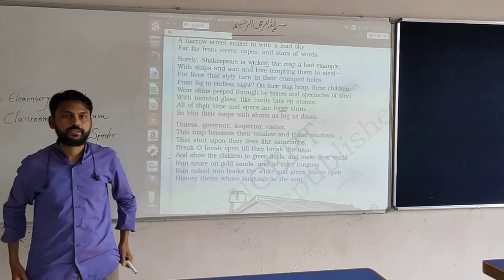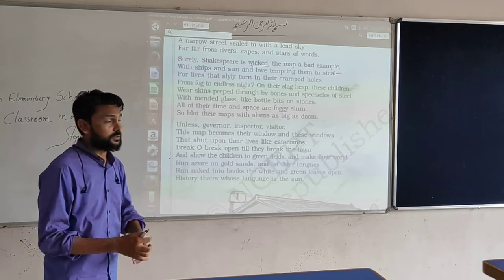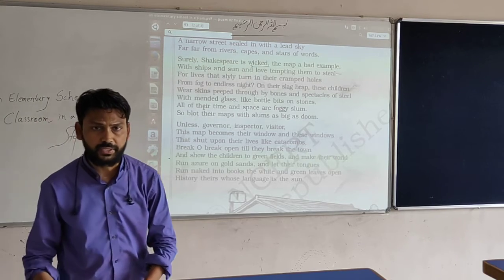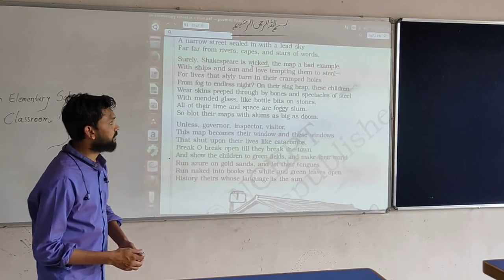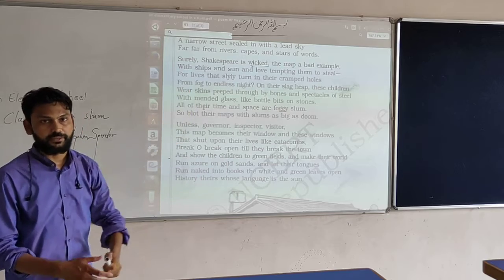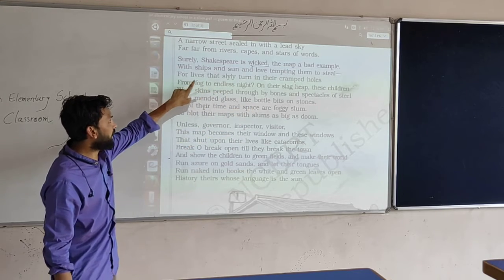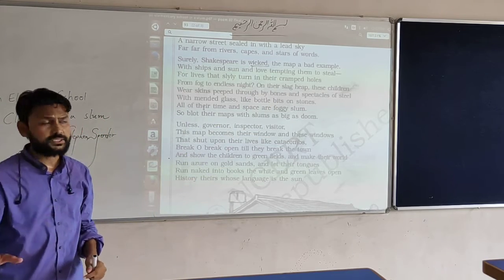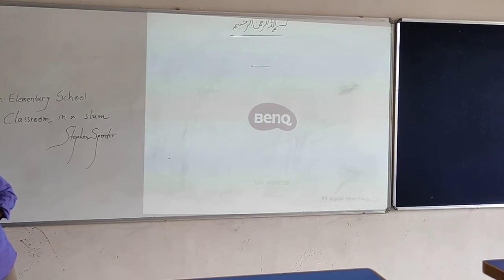An Elementary School Classroom part 2